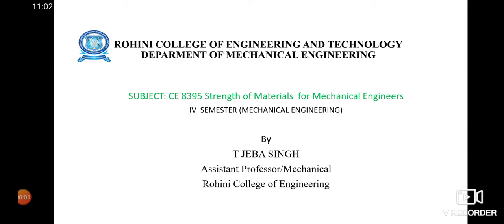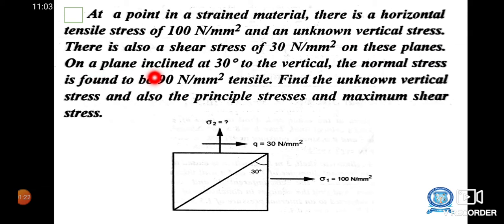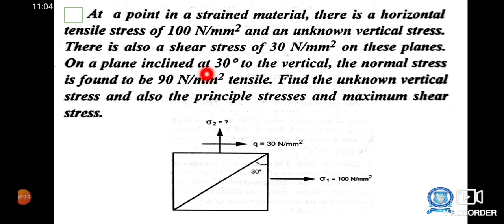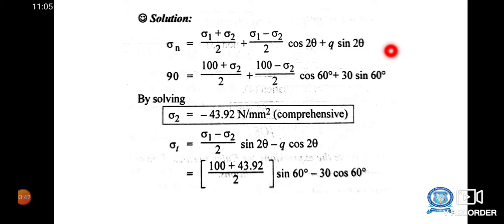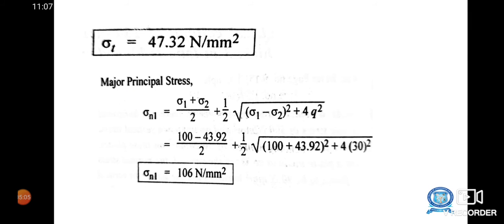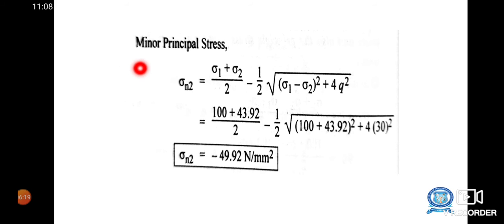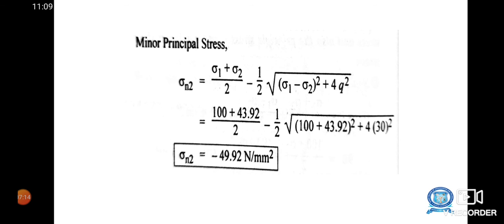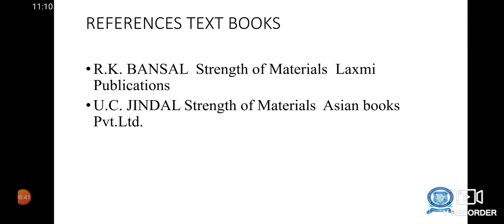CE8395 UNIT 1 STRENGTH OF MATERIALS PART 6